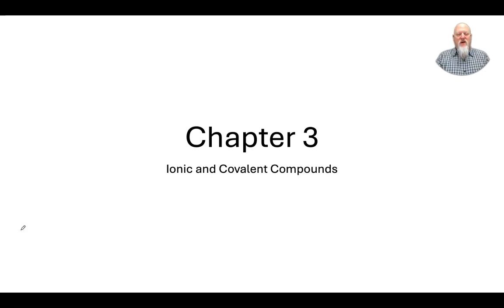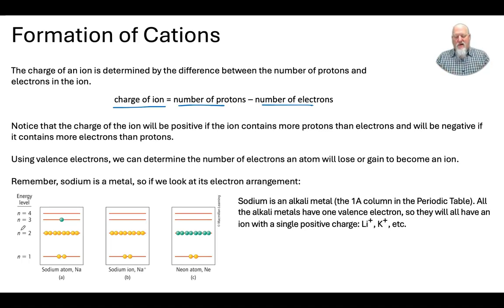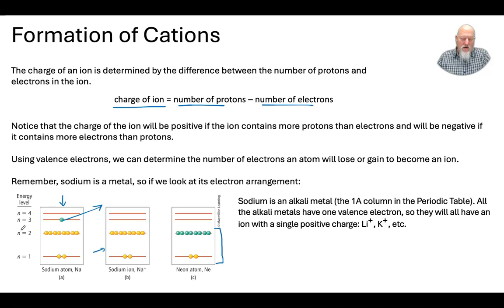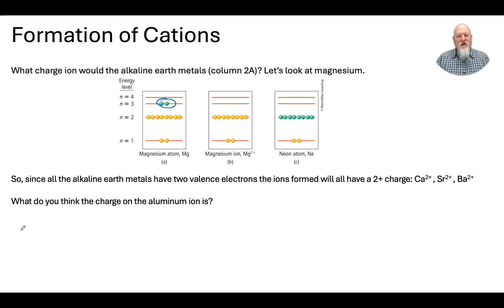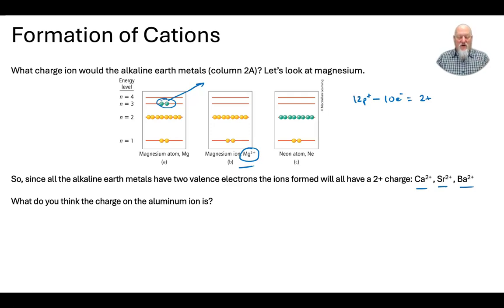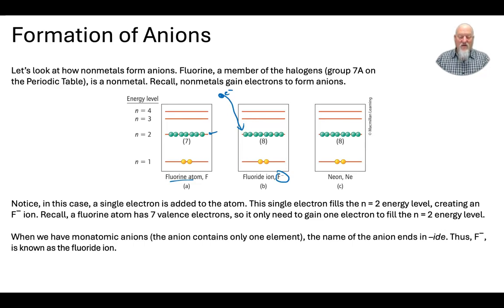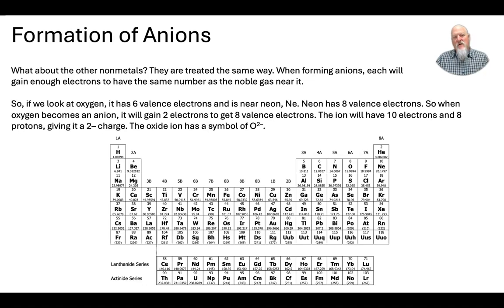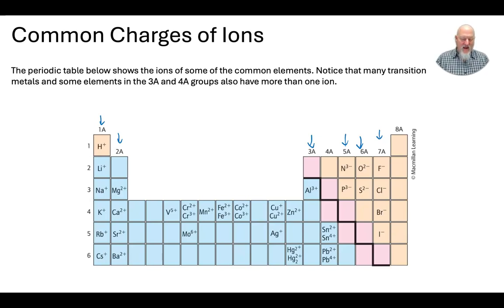Chapter 3 Formation of Monatomic Ions